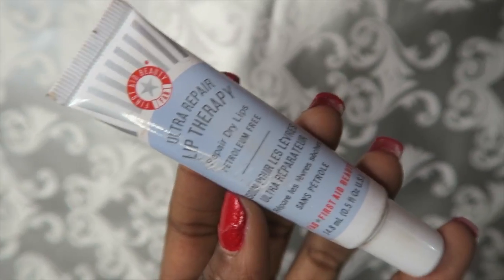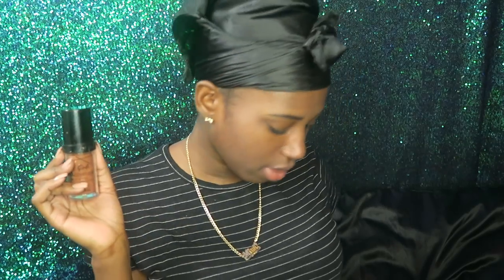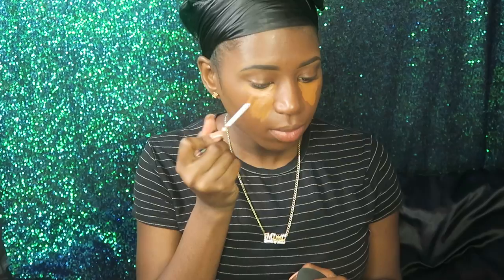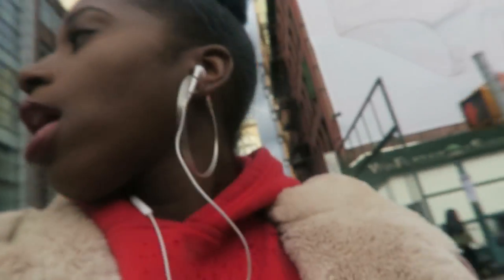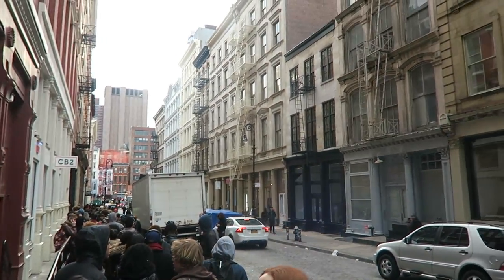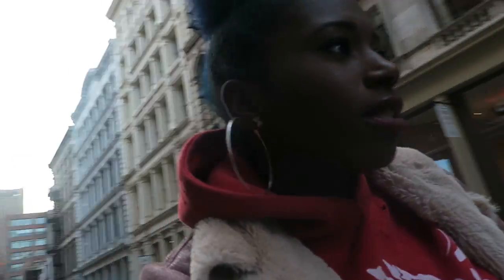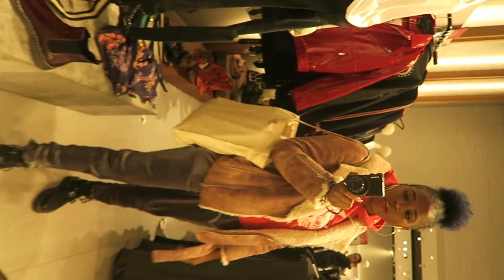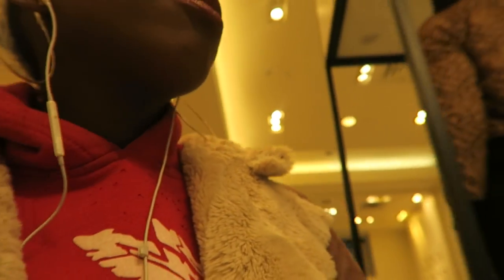MODELING FOR VFILES VLOG + GRWM | STYT 2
Hey y'all!

Products used
Lip Treatment::
Too Faced Primer:
NYX Angel Veil:
Foundation:
Concealer:
Setting Powder:
All over face powder:
Blush:
Highlighter:
Eye Liner:
Mascara:
Setting Spray:

Ever tried out for something? What happened? How did you feel going through the process?